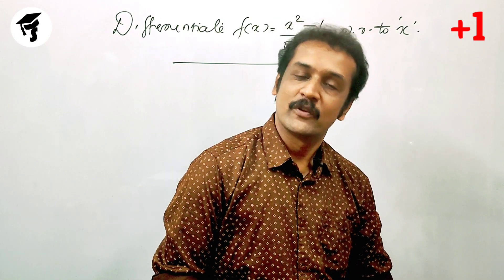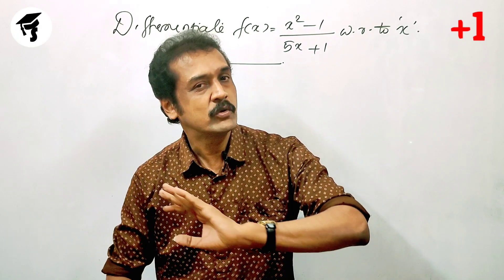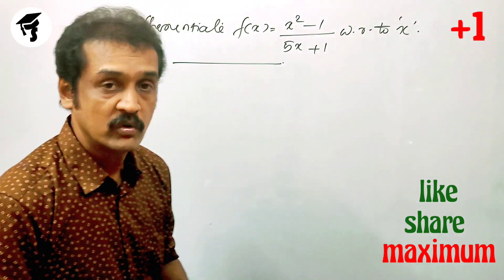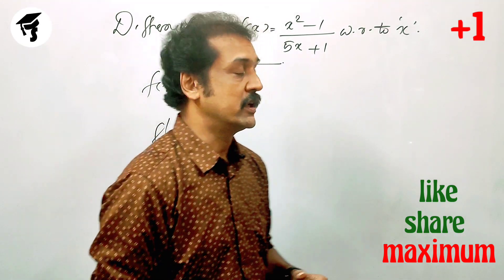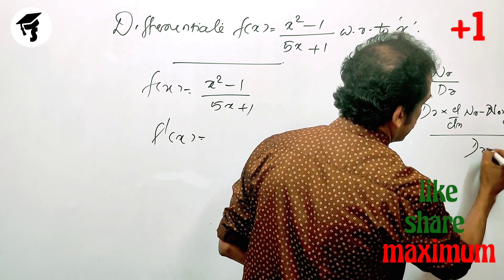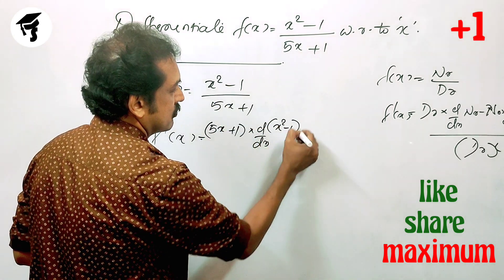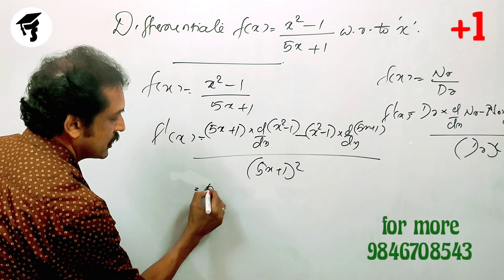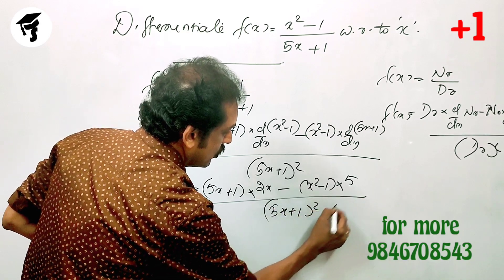plus one mathematics focus area class | model exam question sure question 4 | malayalam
krrala plus one model question paper
 Kerala plus one previous year question models
 plus one Kerala Mathematics previous year question and answers
 Kerala plus one mathematics sure questions in Malayalam
 plus one Kerala mathematics classes in Malayalam